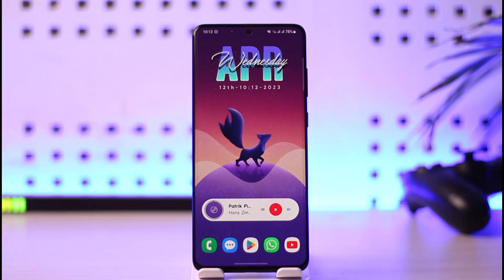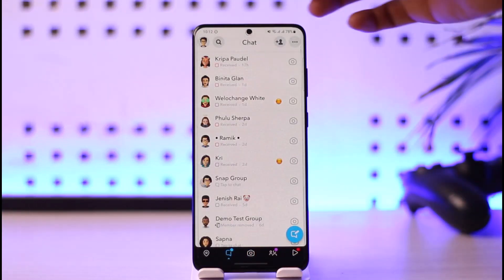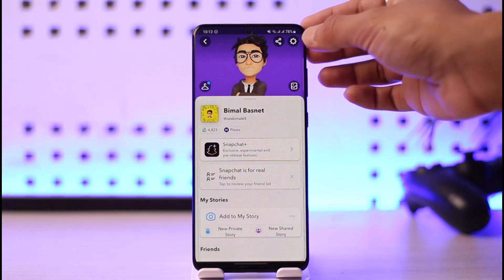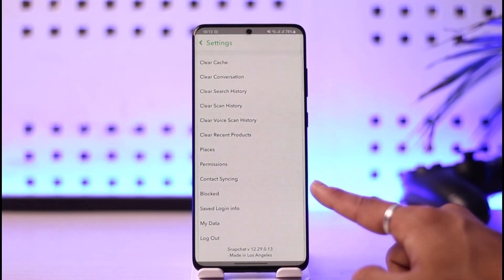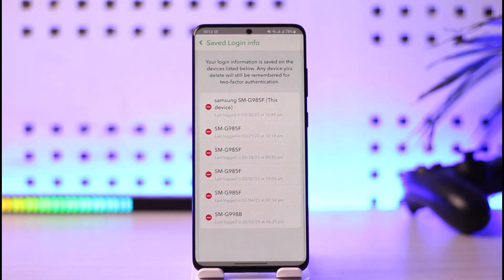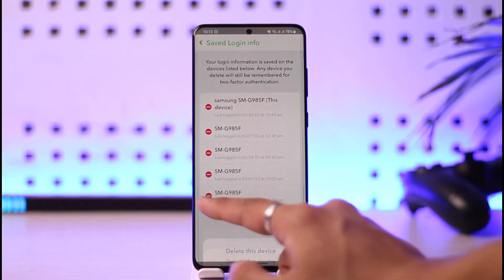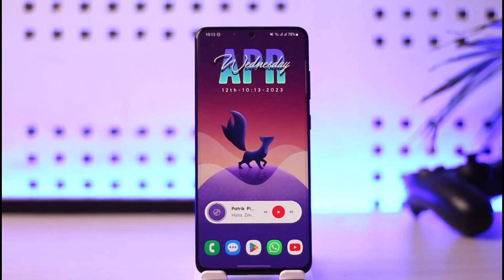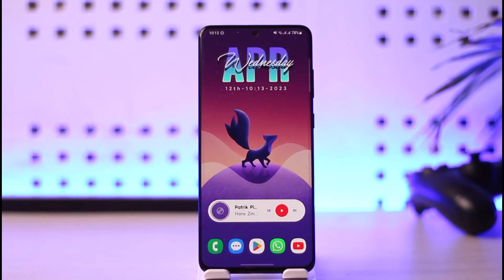How to Check Login Activity on Snapchat !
In this video, I will show you how to check your login activity on Snapchat.

~ Chapters:
0:00 Introduction
0:10 Check Login Activity
1:00 Conclusion